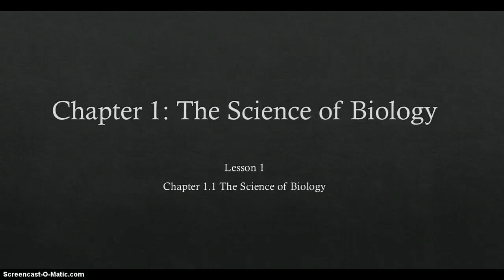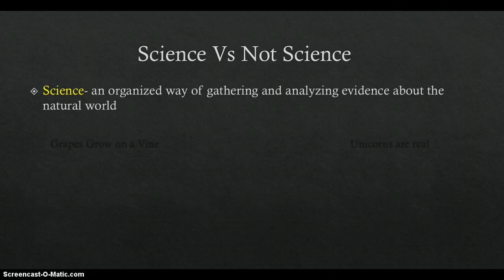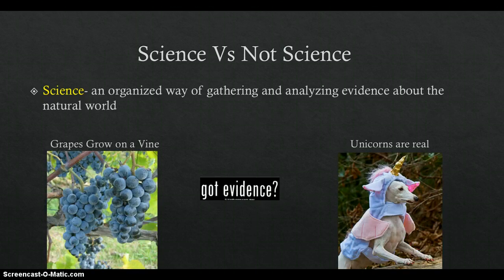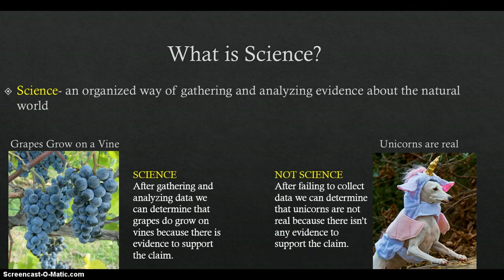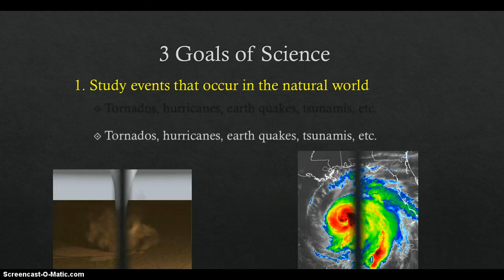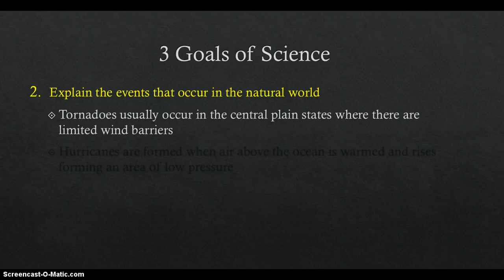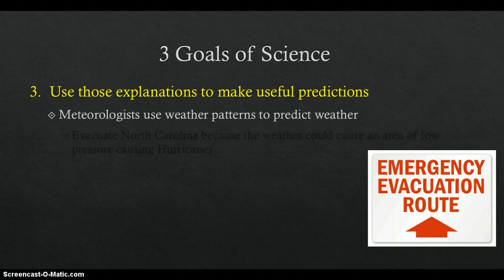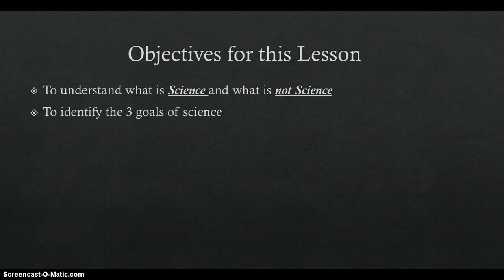Chapter 1 Lesson 1 The Science of Biology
Biology Chapter 1